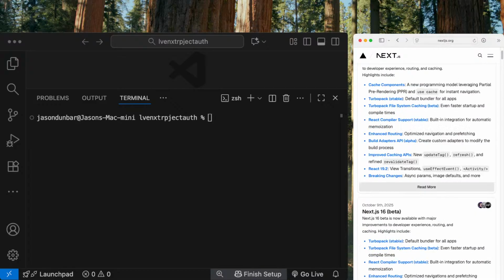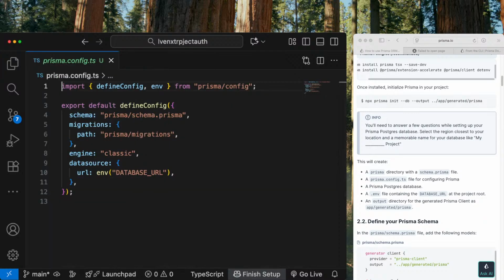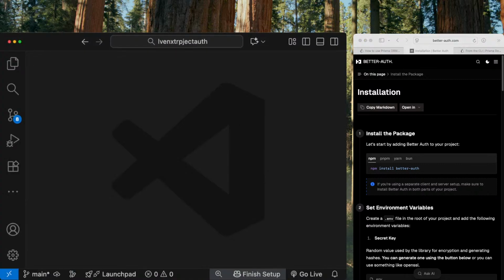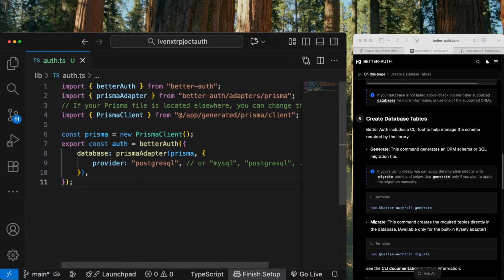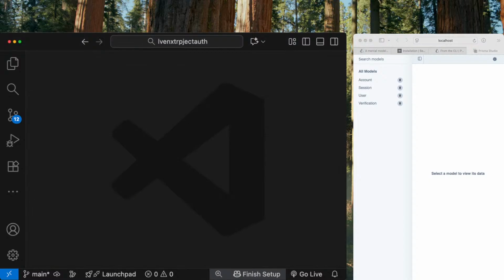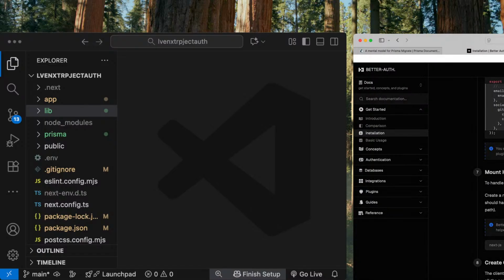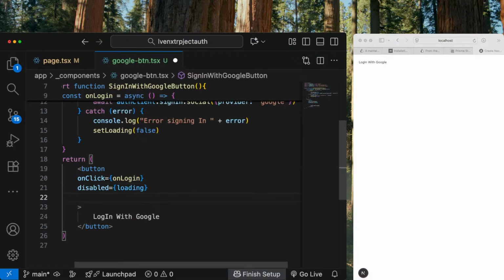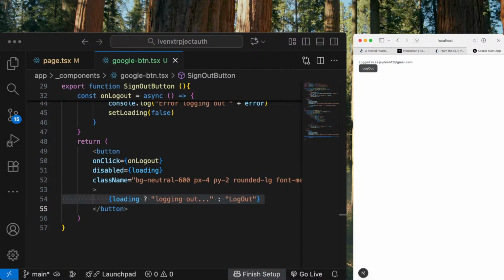Live Coding Fullstack Nextjs project how to setup better auth | prisma postgresql vercel